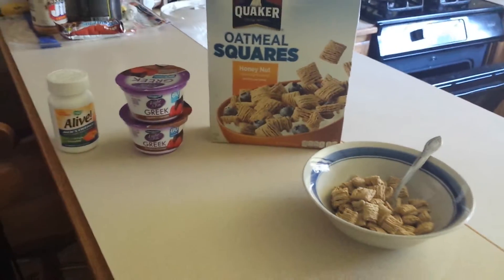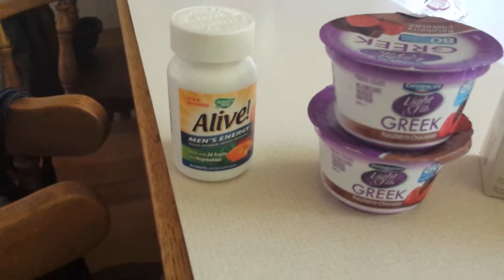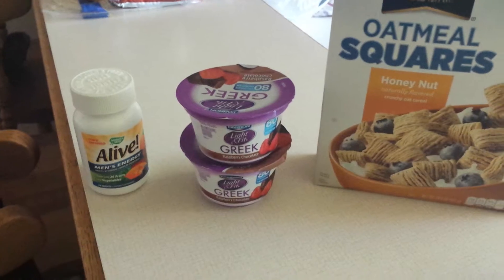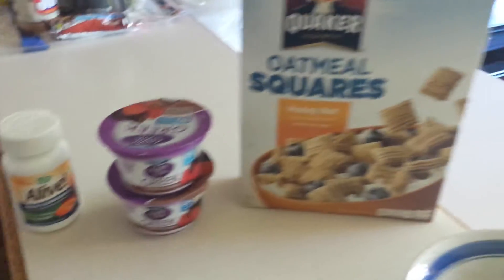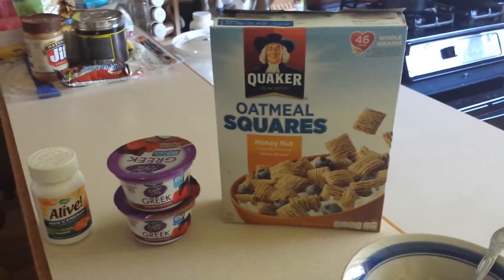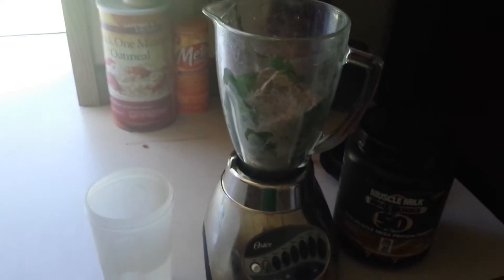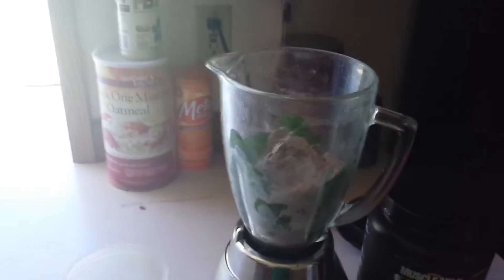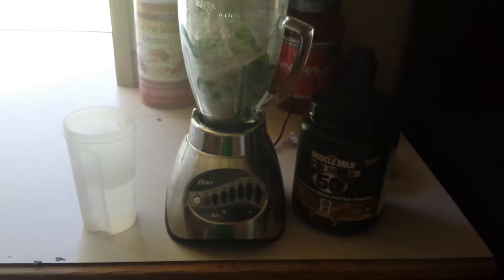Bodybuilding Breakfast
Starting the day off right! High carb, high protein breakfast. Working out this afternoon and want to have quality calories in me so I can attack the workout and kill it!! I love this lifestyle.